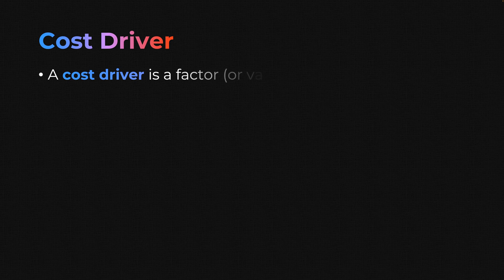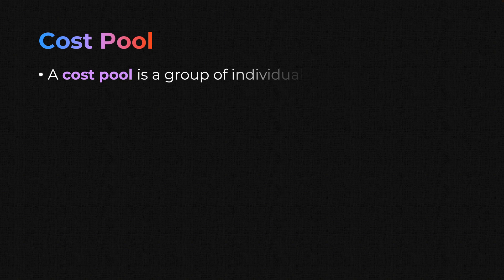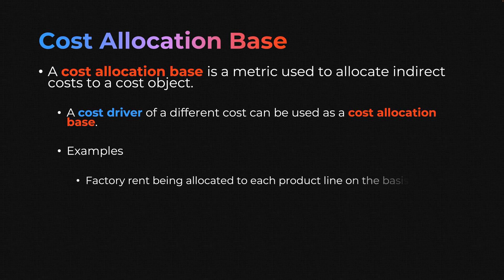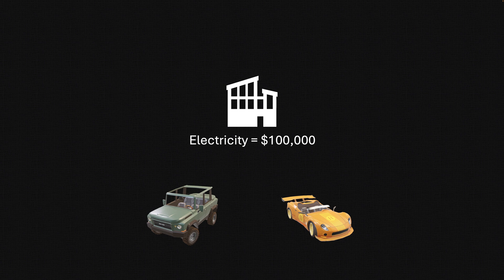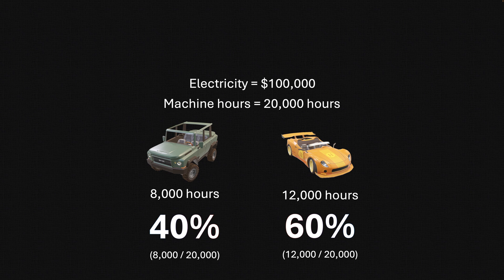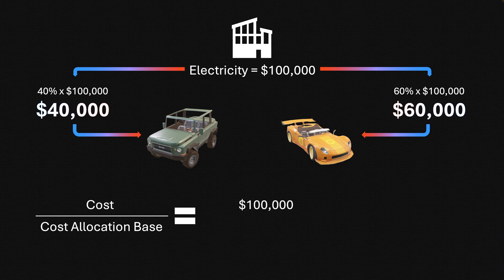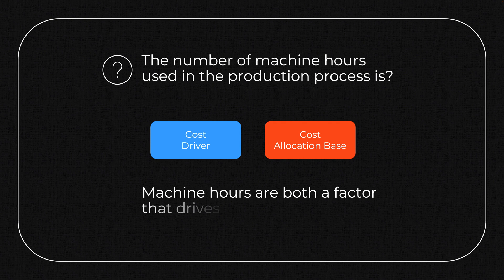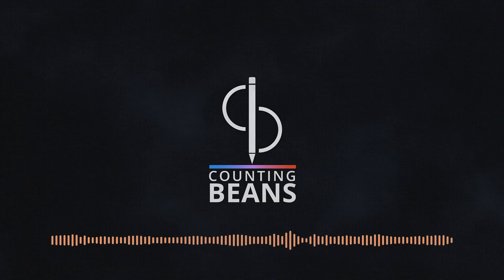Cost Driver, Cost Pool, and Cost Allocation Base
Defining Cost Driver, Cost Pool and Cost Allocation Base, with examples.